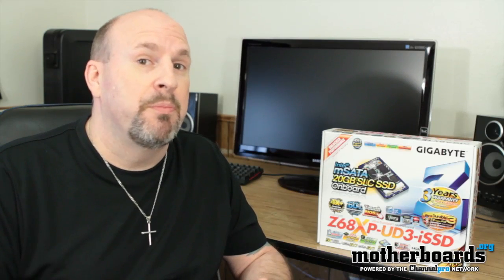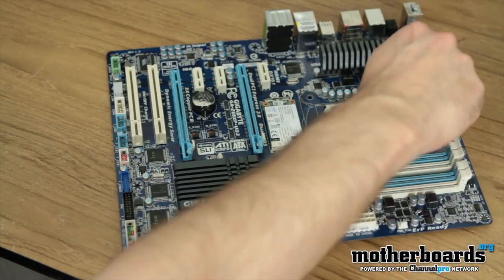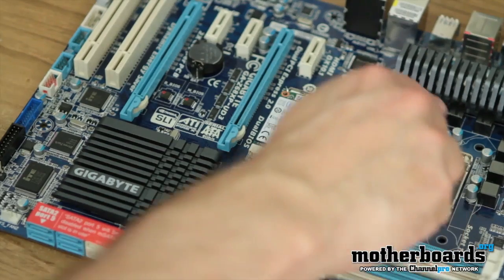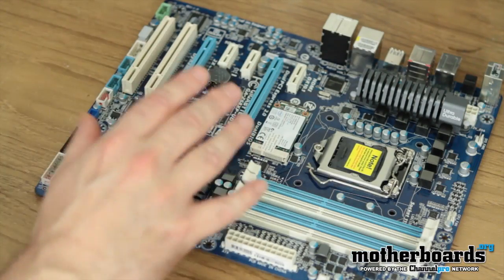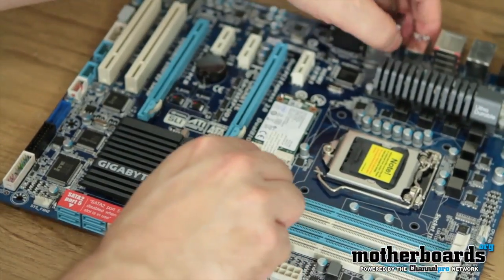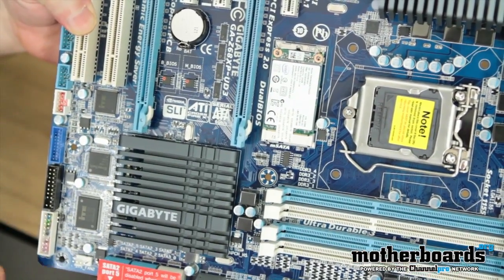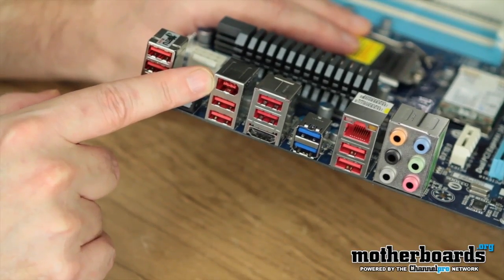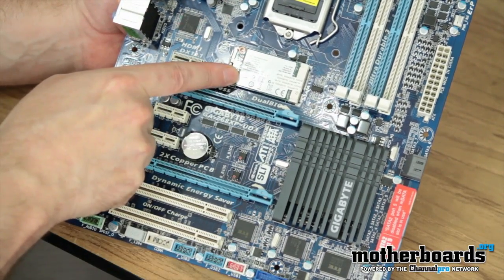Gigabyte Z68XP-UD3-iSSD Motherboard Review & Benchmarks